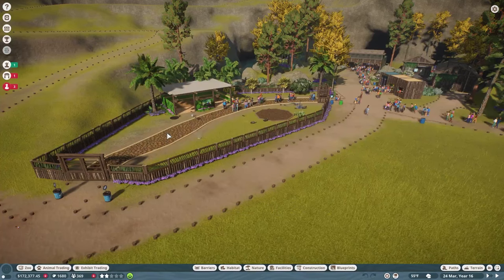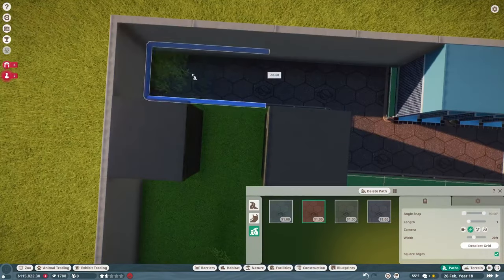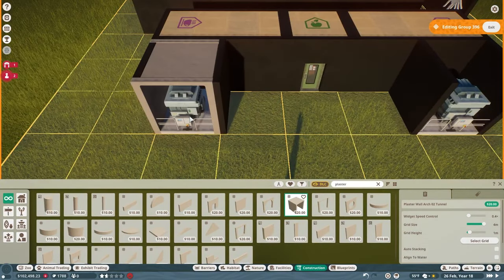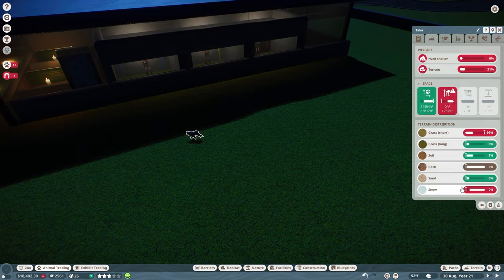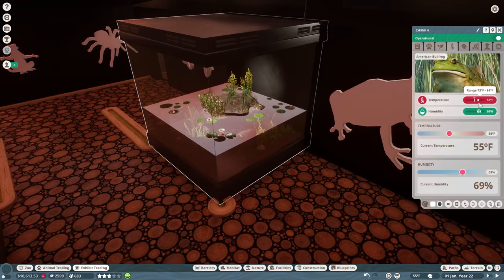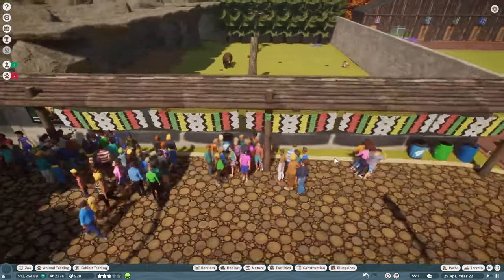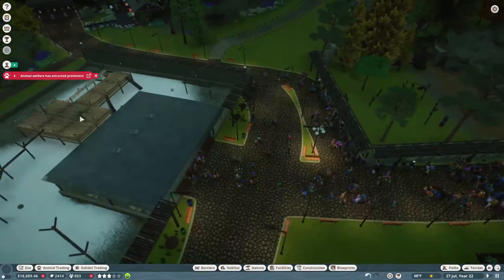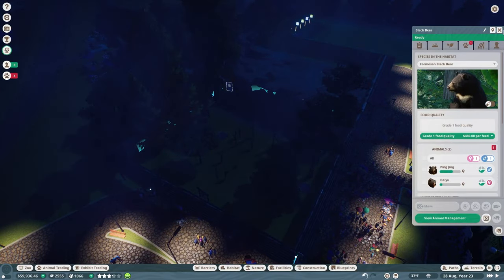A Zoo Reborn - Planet Zoo Career Mode Episode 5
Welcome back to episode 5 of our Planet Zoo Career Mode series! In this episode, we're still working at the Maple Leaf Wildlife Park in the "Eye of the Taiga" challenge. After careful consideration, we decided to call a mulligan on our work in the last episode, so we have almost all new animals and enclosures! Join us as we build brand new habitats, a food court, AND an exhibit house for our REBORN zoo!

CHAPTERS:
0:00 - Intro
0:31 - Tour
3:19 - Timelapse Build
8:12 - Out With The Old
9:54 - In With The New
11:18 - Guest Management
11:46 - New Habitat
13:05 - Research
13:50 - Exhibit Animals
17:05 - Protestors and Guest Happiness
17:22 - Another New Animal
18:01 - Fixing Mistakes
18:33 - Bernard Approves
19:10 - Addressing Complaints
21:05 - Showing Off What I Learned
21:58 - Confusion
23:53 - Wrapping Up and Inspection
25:39 - Outro
26:07 - In Memoriam